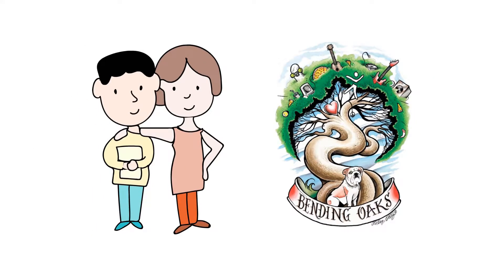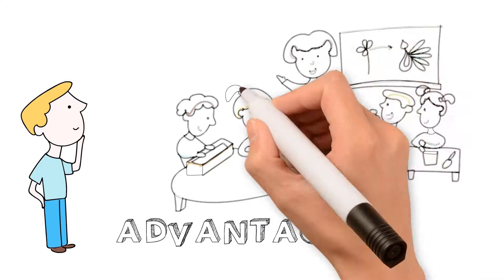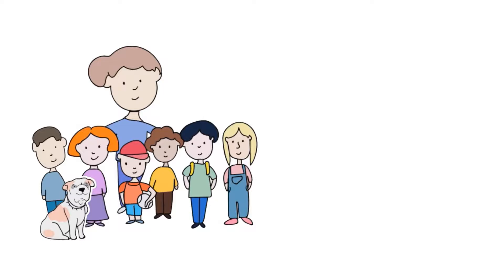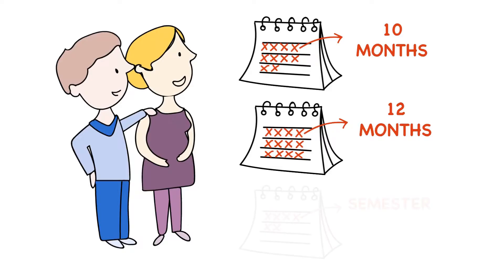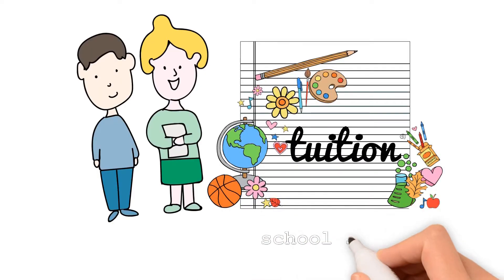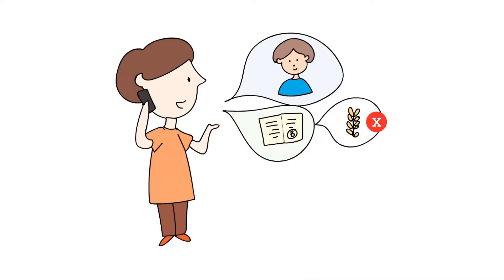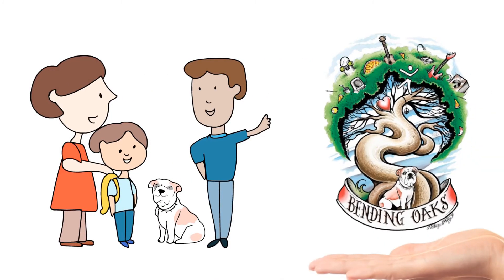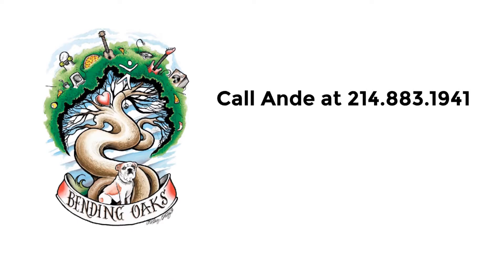Bending Oaks | an explanation of tuition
Bending Oaks | an explanation of tuition 2016